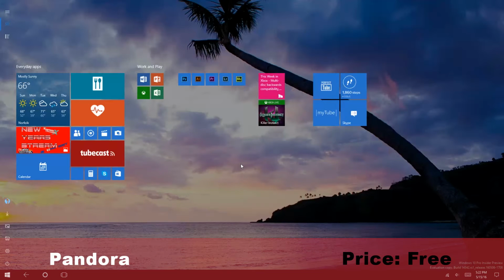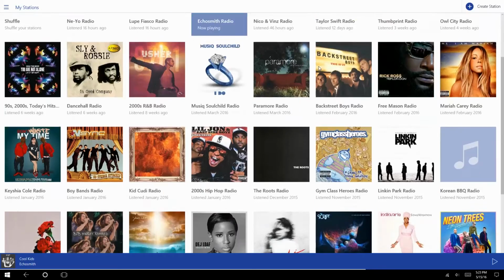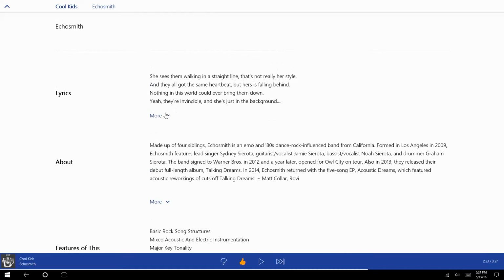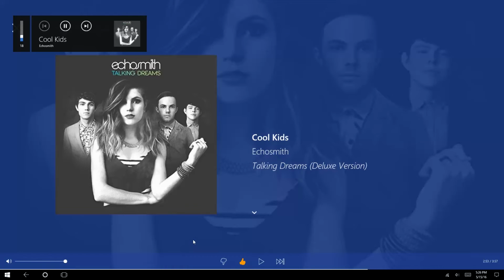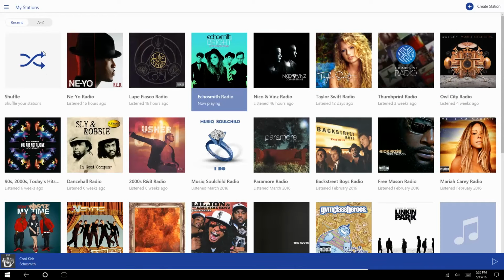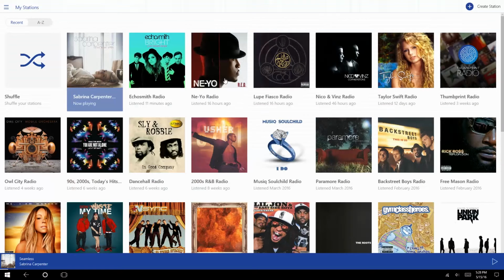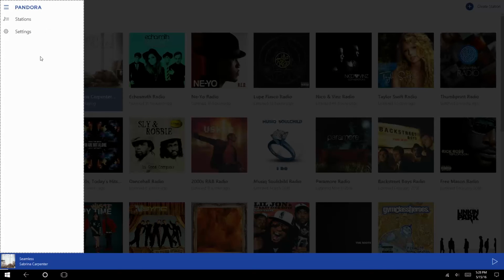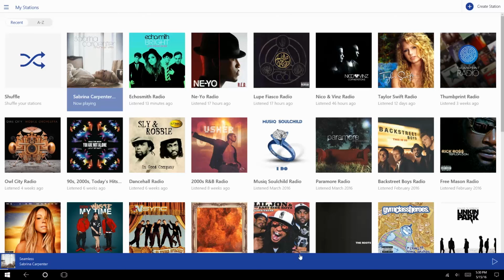Pandora - Windows Store App Review